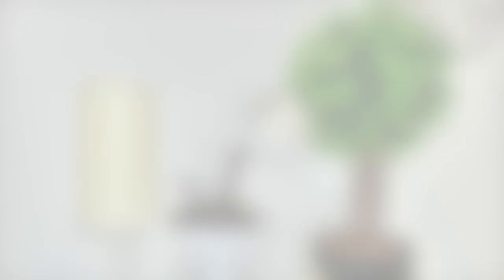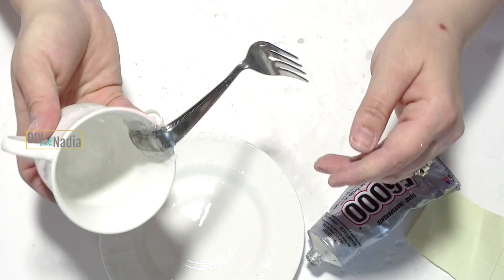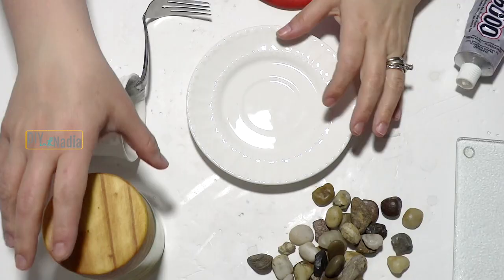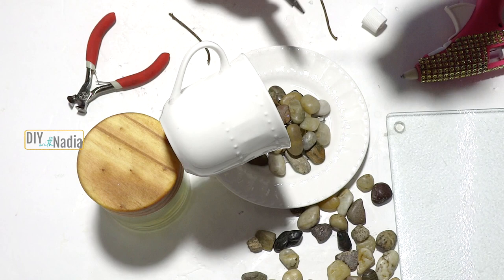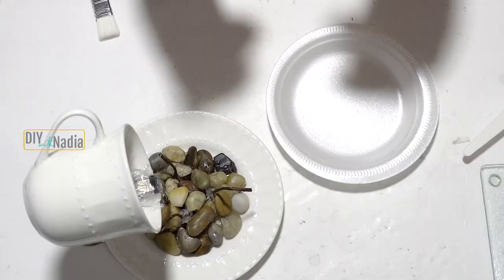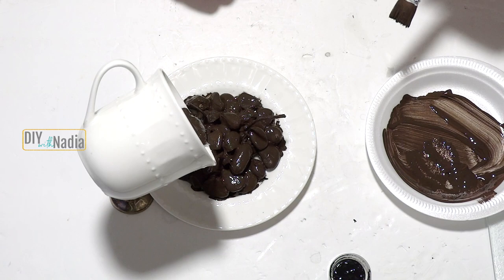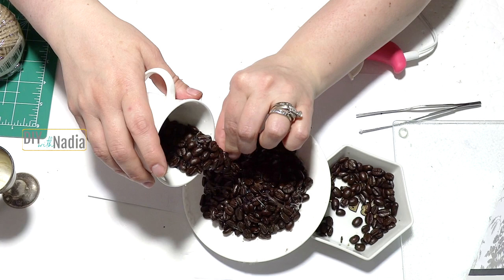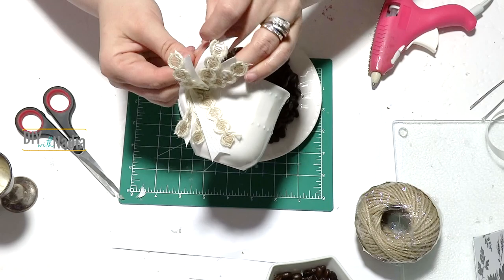FLOATING COFFEE TEA CUP TUTORIAL DIY HOW TO PROJECT USING TRASH TO CREATE TREASURE HOME DECOR CRAFT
Hi guys, today I am making a floating cup tutorial and I had a blast making it. What do you think of my tresh to treasure DIY? xoxoNadia💋

Host: @coffeewithmysunshine2506  Co-Host @HeidiSonboulDIY

- 18"x24" Cutting Mat
- 6" Zip Ties
- My Camara